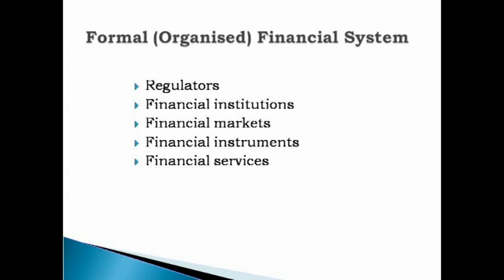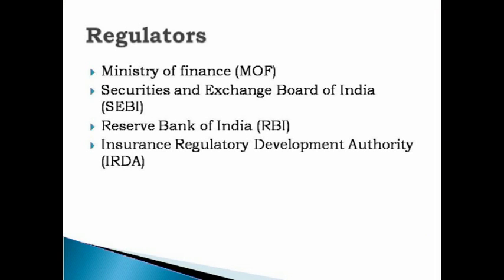Indian Financial System Part I